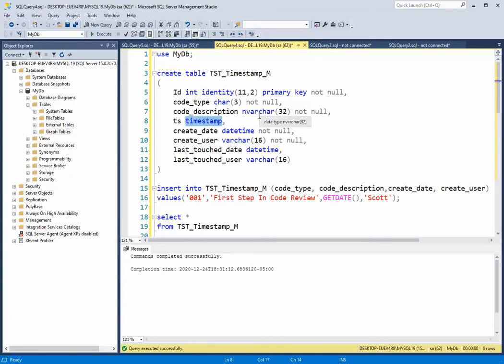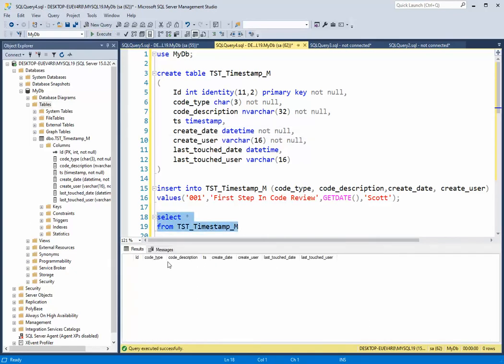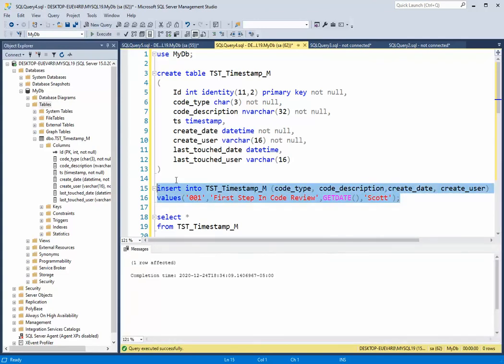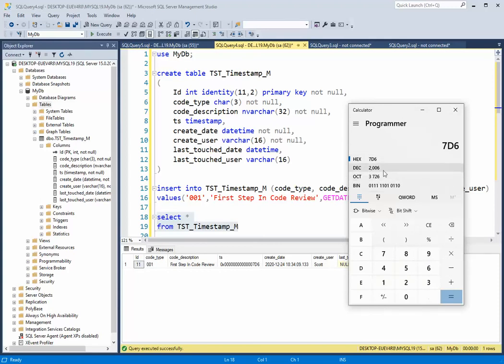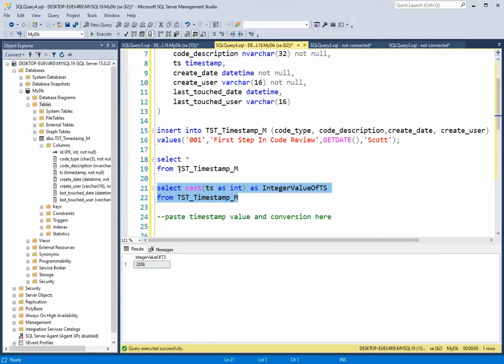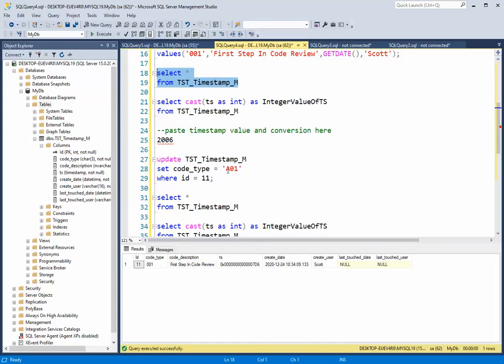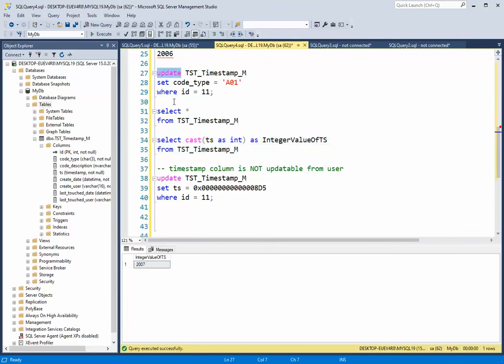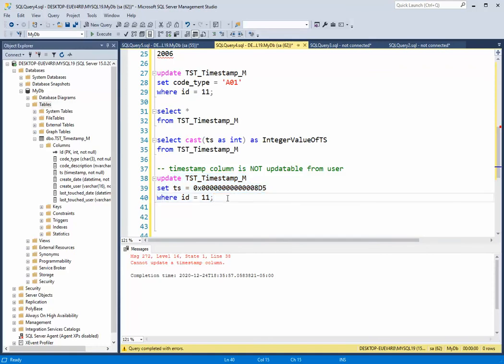SQL Server: (L14) How to use the TimeStamp data type. Part 1 of 2.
I will show you how to create a table that uses a TimeStamp data type.  I show you what will happen after an insert statement is executed.

I show you that the TimeStamp have is stored in HEX, and I show you the SQL to convert HEX to decimal.

Next, I show you that the update statement also changes the timestamp value. (automatically)

Timestamp changes it value only on Insert/Update commands.